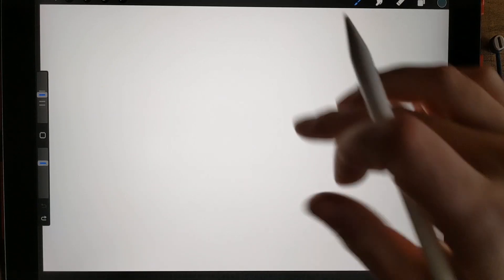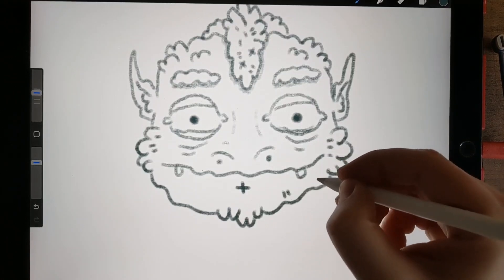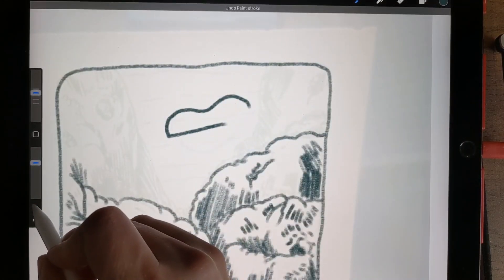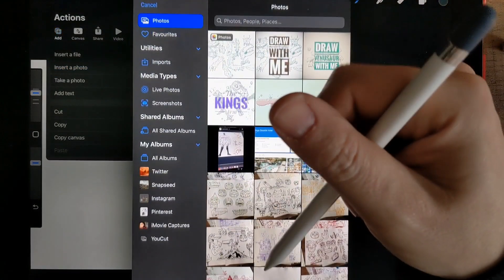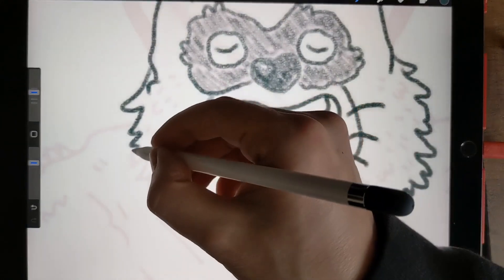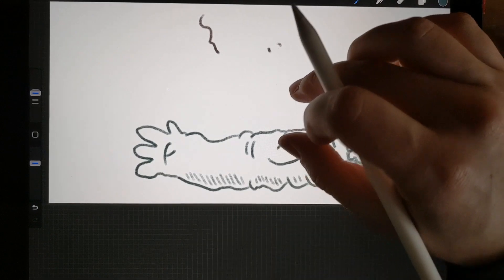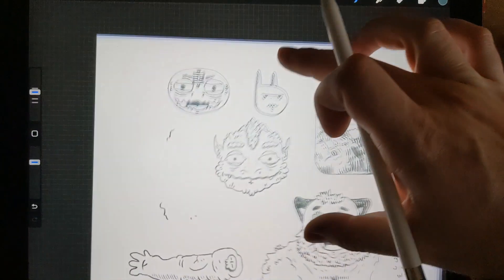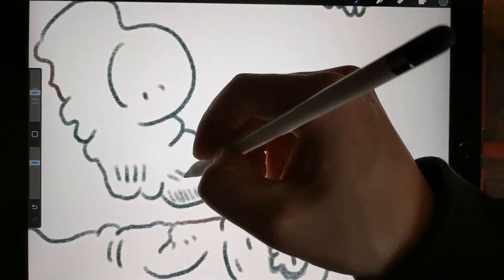Draw with me - Procreate doodles - a little life update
pom poko